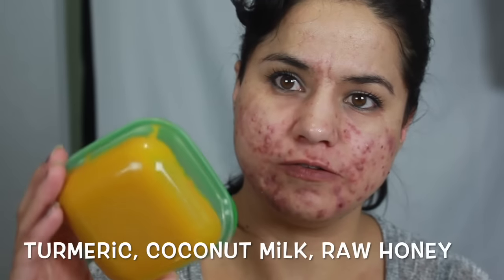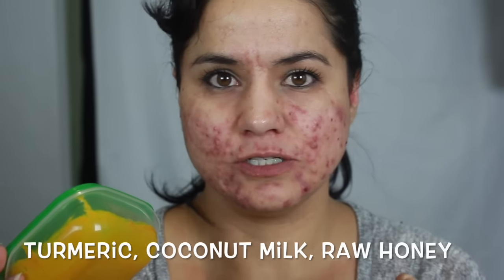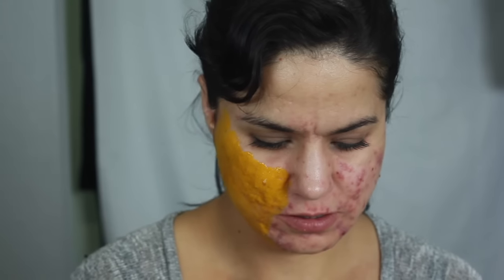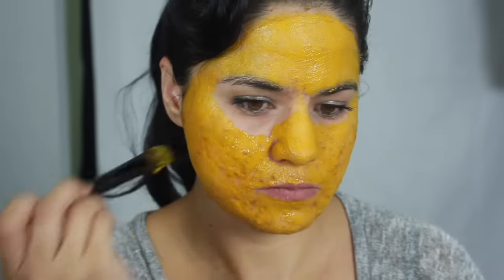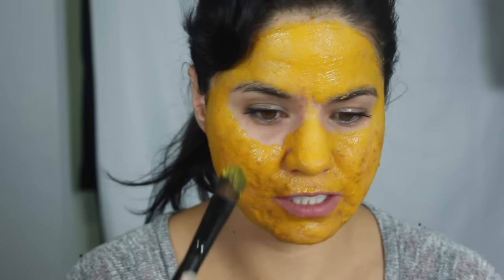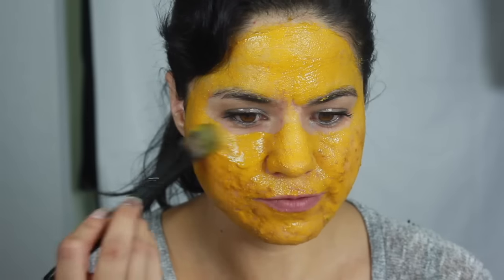ACNE/ REDNESS MASK!- MAMIPOSA26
🌸SOCIAL MEDIA🌸

Video was filmed on Canon Rebel T3i
All editing was done by me using imovie

All opinions are my own. Music is downloaded from youtube audio music library.